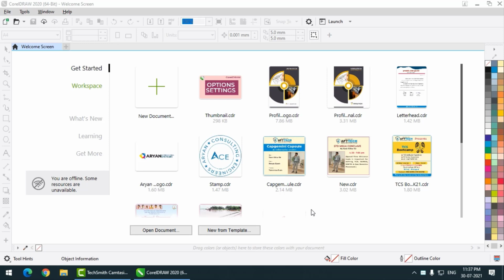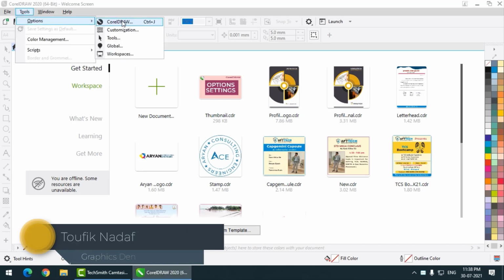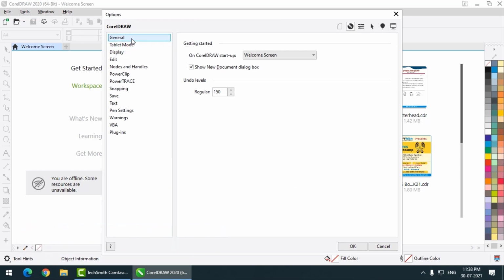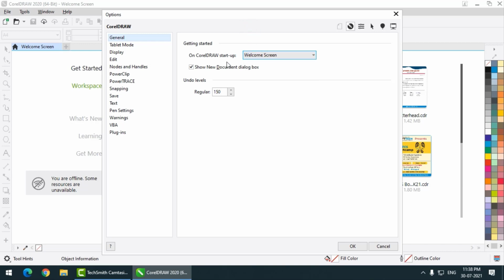Important CorelDRAW Settings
In this video we're going explore some important CorelDRAW settings and options.